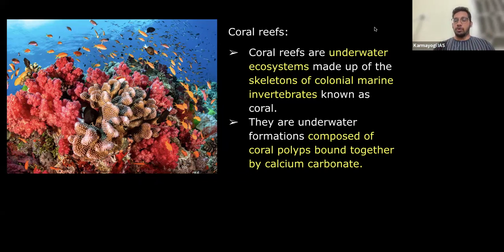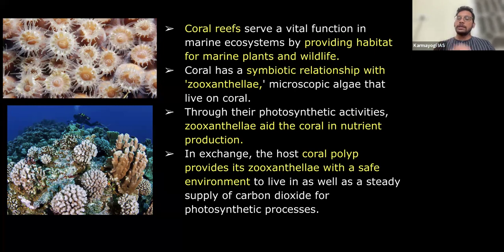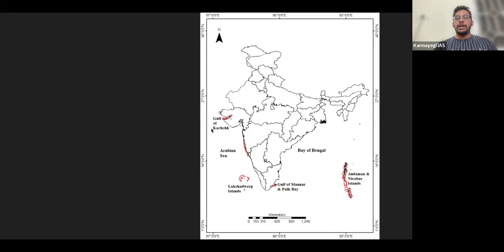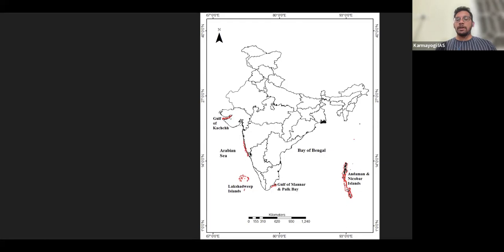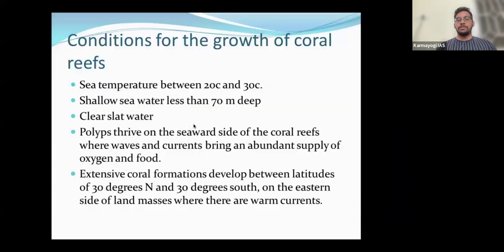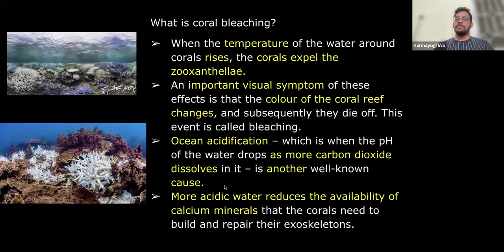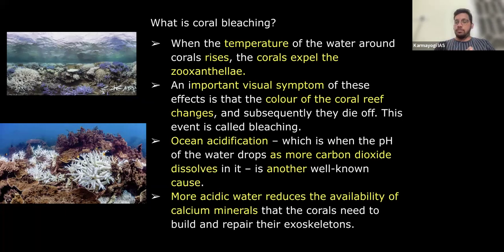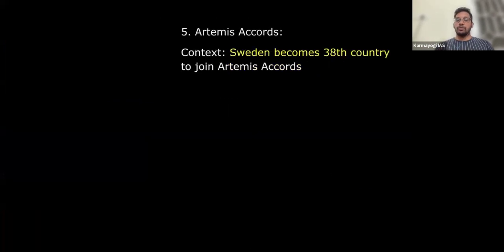Coral Reefs | Basics | Distribution | Condition required | Bleaching | Upsc Prelims 2024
In this video we will discuss about Coral reefs-
a) What are coral reefs
b) Distribution of coral reefs
c) Condition required
d) Coral bleaching
e) Reason for coral bleaching